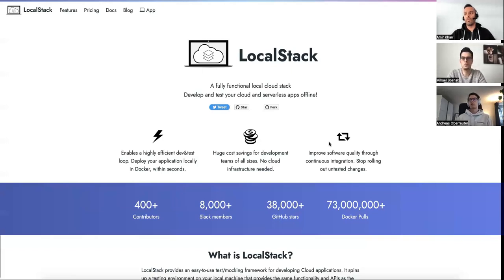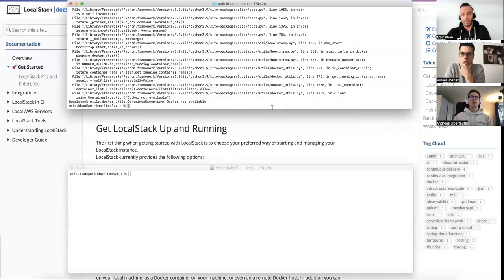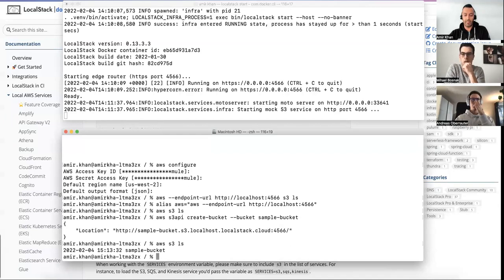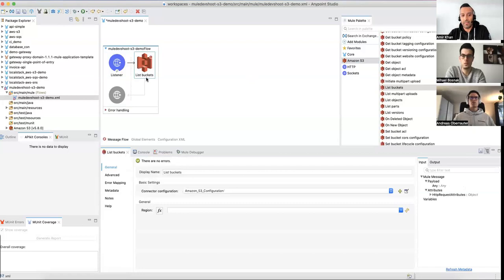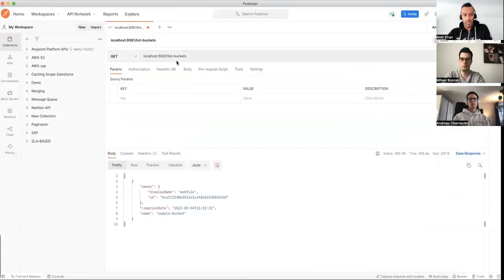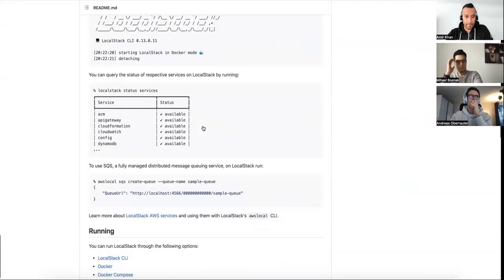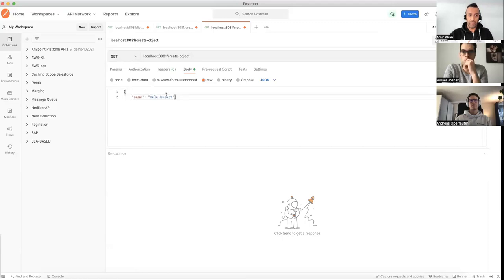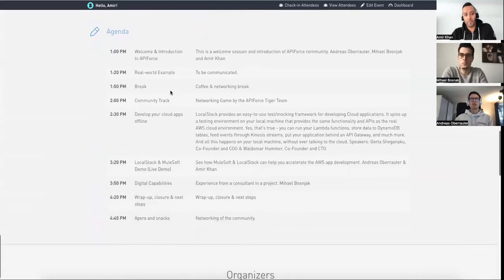DevShootingSeries - LocalStack and MuleSoft